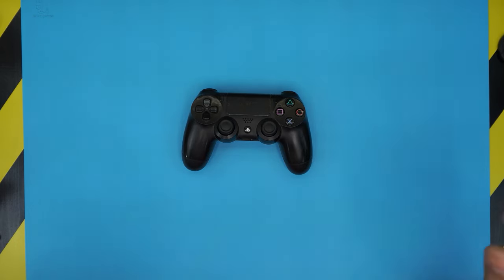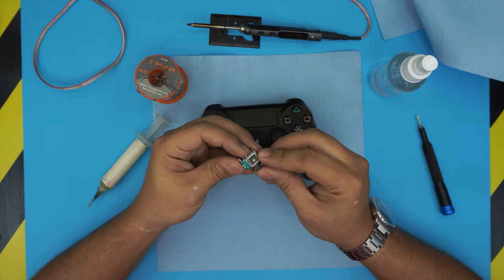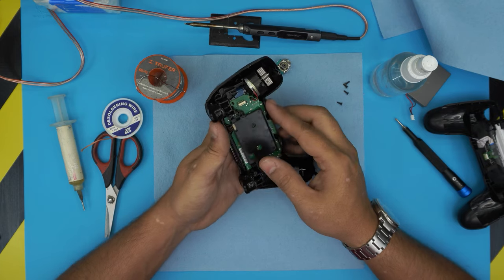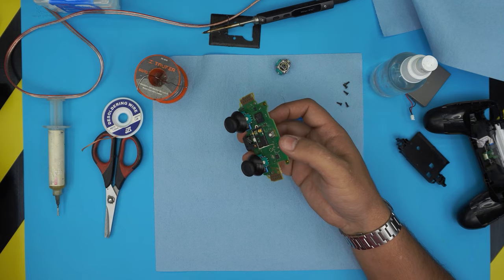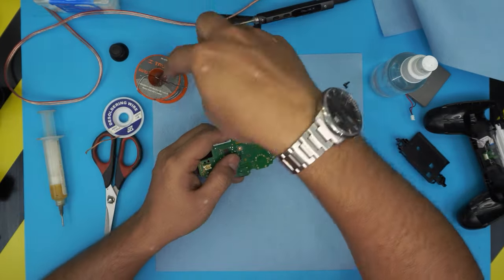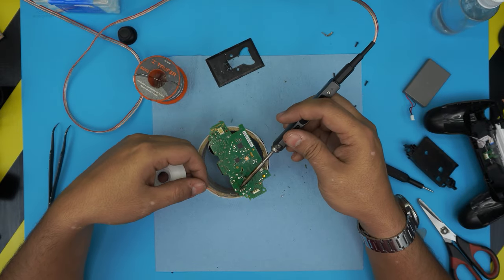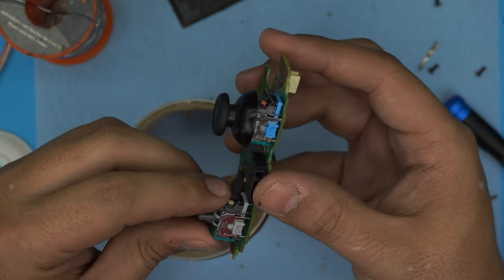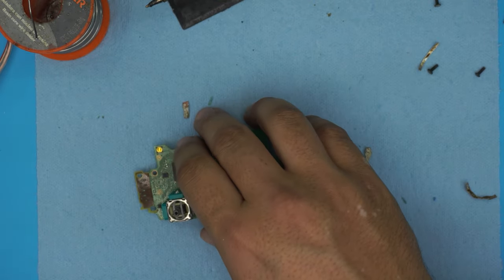Playstation 4 , PS4 Controller Drift Repair Joystick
In this video i will show you how to repair your Playstation 4 , Ps4 Controller Joystick Drift Repair PROPER WAY STEP By STEP.

› Bitcoin: 18hcxrq3tgSdLPfKMETsVjUDVKY6ZQmyDz
› Bitcoin Cash: qp280zsc88t7jqtf8tc2sqawamujlf9vpcv685ug2l
› Ether: 0xac3194010D46f256A6F63E5794336C396C08ebC0